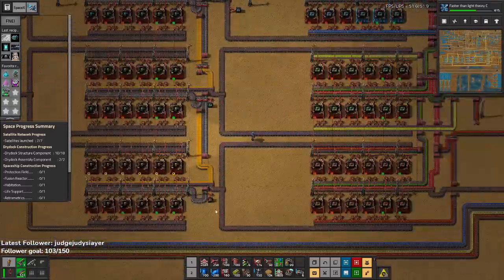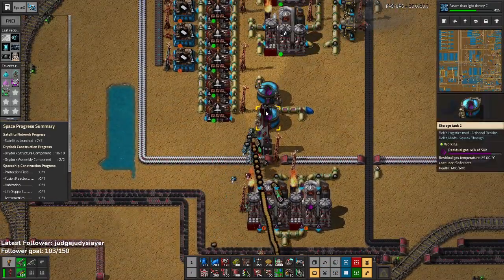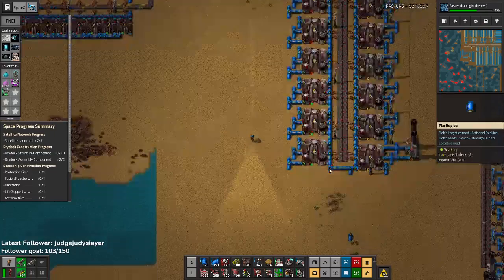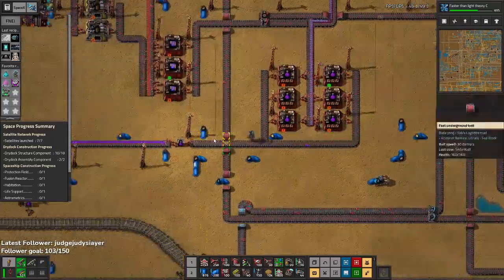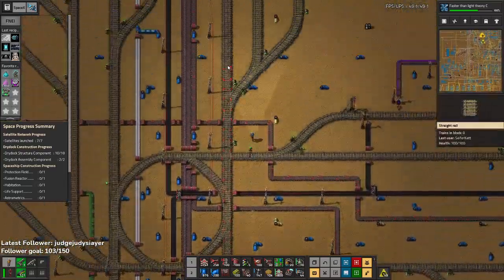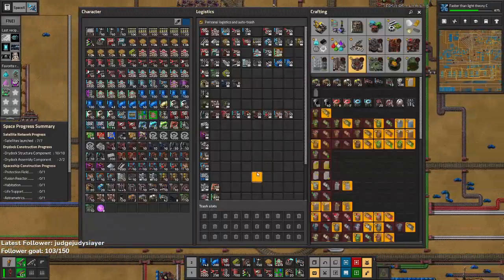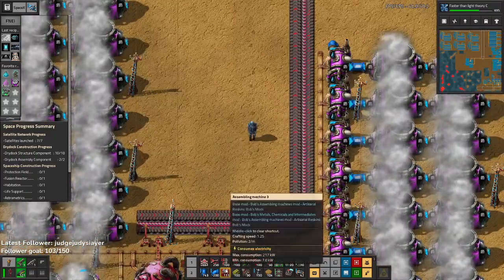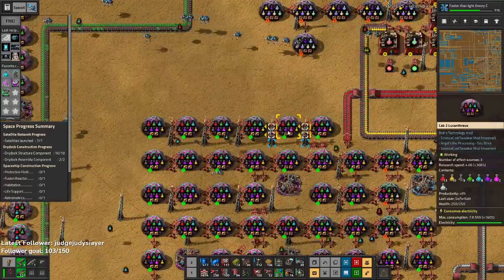Factorio SeaBlock - 208hrs - 210hrs